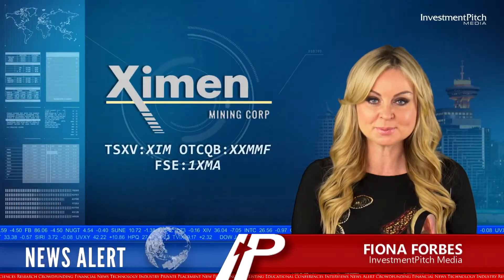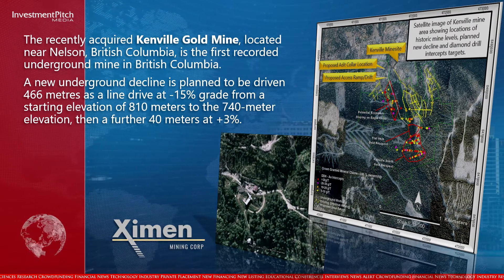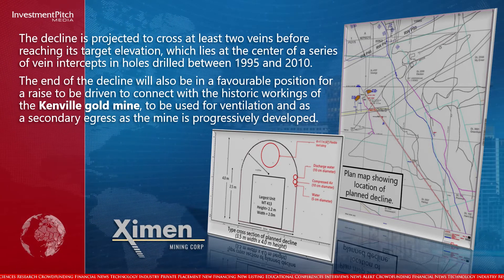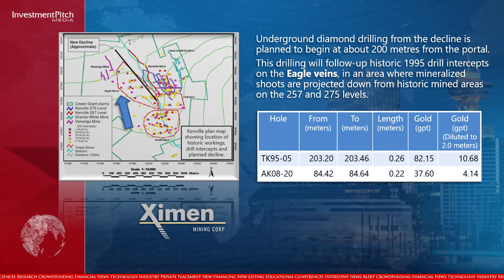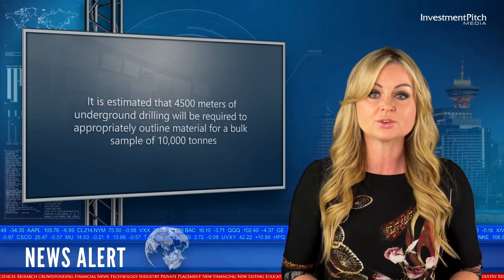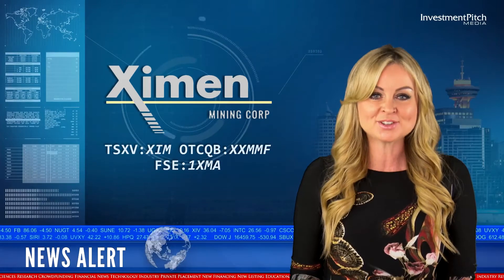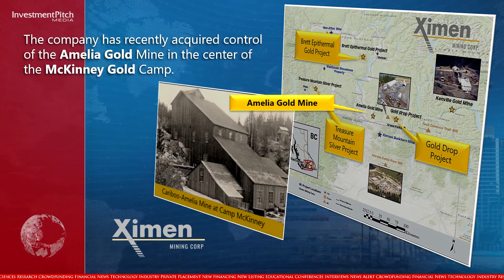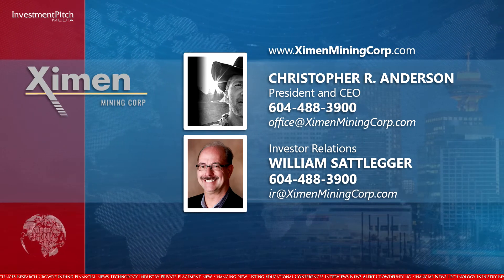Ximen prepares for decline to bulk sample 10,000 tonnes at Kenville Gold Mines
A new underground decline is planned to be driven 466 metres as a line drive at -15% grade from a starting elevation of 810 meters to the 740 meter elevation, then a further 40 meters at +3%.